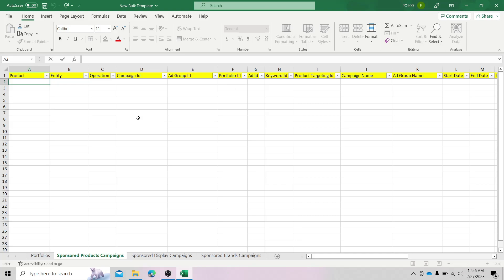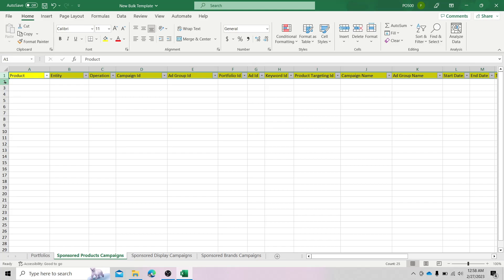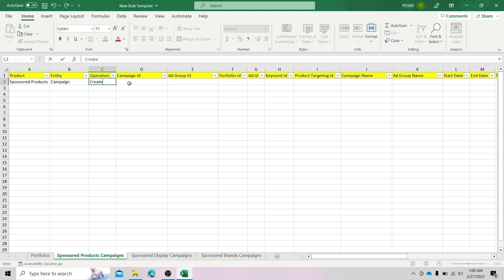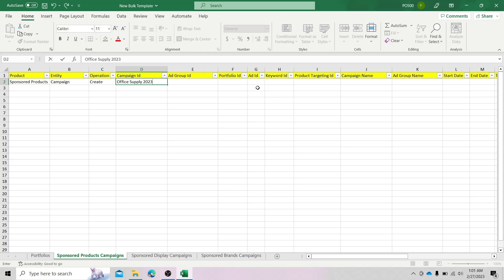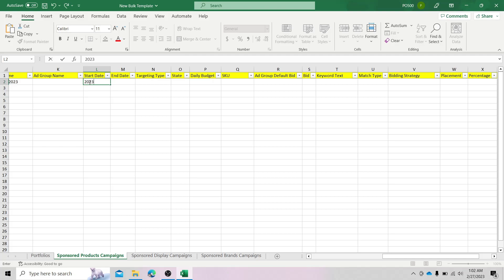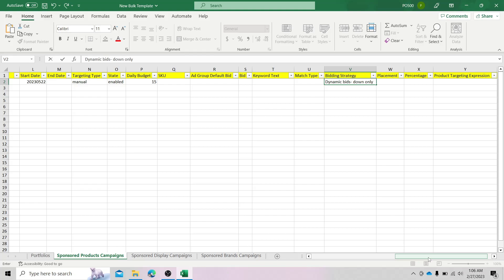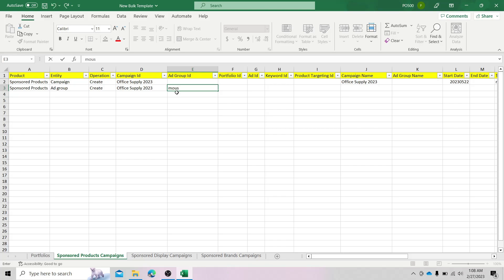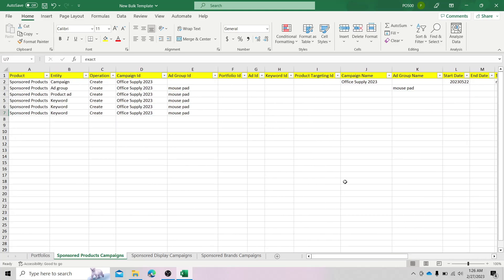How to create campaign using bulk file | Keyword Targeting | Amazon PPC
amazon ppc tutorial 2023,
ppc amazon 2023,
advanced amazon ppc strategies,
amazon ppc for beginners 2023,
amazon ppc advanced,
amazon ppc 2023,
ppc amazon 2023,
amazon ppc 2023,
amazon ppc optimization 2023,
amazon ppc step by step,
amazon fba ppc optimization,
how to fix ppc on amazon,
how to optimize ppc amazon,
amazon fba ppc strategy,
amazon ppc strategy,
Amazon ppc optimization,
Amazon Product Targeting Ads,
product targeting ads amazon,
how to advertise on amazon seller central,
how to advertise on amazon,
best amazon advertising strategy,
ppc advertising,
ppc advertising tutorial
amazon ppc,
amazon fba ppc tutorial,
amazon fba, how does amazon ppc work,
amazon ppc guide for beginners,
amazon ppc guide,
amazon ppc tutorial,
amazon ppc for beginners,
amazon ppc optimization,
amazon ppc strategy,
amazon pay per click,
amazon fba tutorial for beginners,
amazon advertising,
amazon ppc campaign structure,
amazon ppc 2023, amazon fba ppc 2023,
ASIN Grabber,
Competitor Listings,
PPC advertising strategy,
amazon ads tutorial,
Helium 10 chrome extension,
amazon chrome extension,
chrome extension tutorial 2023
The BEST Amazon PPC Advertising Strategy 2023,
amazon ppc,
best amazon ppc strategy, b
amazon advertising campaign,
amazon advertising campaign strategy,
amazon advertising strategy,
ppc advertising,
ppc advertising tutorial
amazon ppc,
amazon ppc guide,
amazon ppc tutorial,
amazon ppc optimization,
amazon ppc strategy,
COMPLETE Amazon PPC Tutorial,
ppc for amazon,
how to setup amazon ppc,
amazon advertising,
amazon ads,
amazon ppc,
amazon advertising,
amazon ppc strategy,
amazon ppc optimization,
ppc amazon fba,
ppc amazon,
ppc amazon 2023,
amazon ppc strategy 2023,